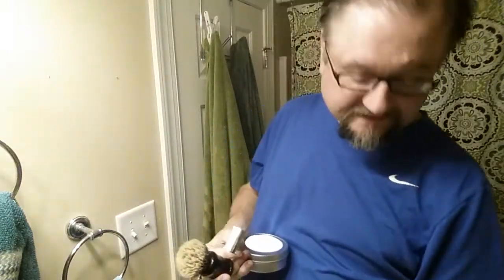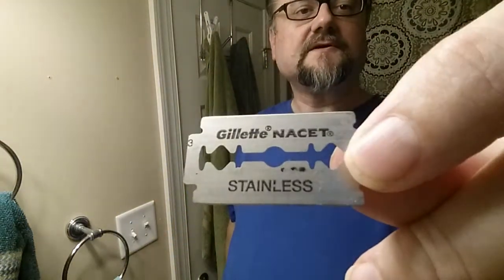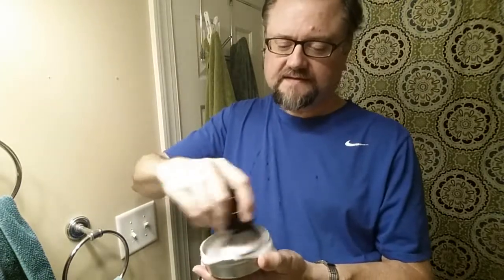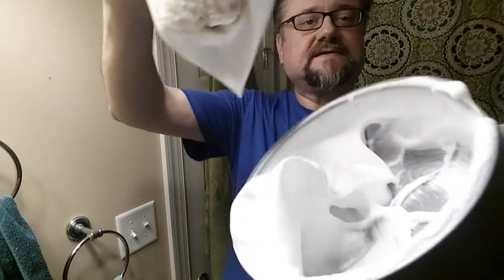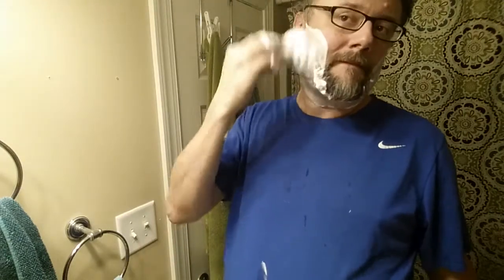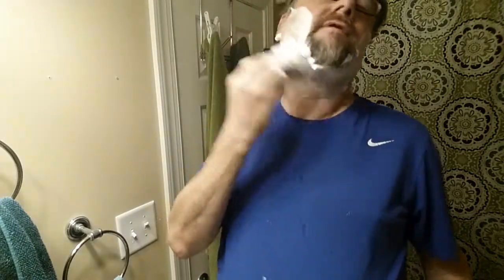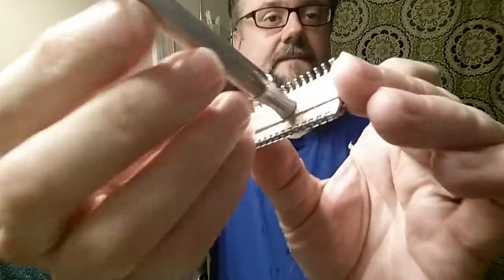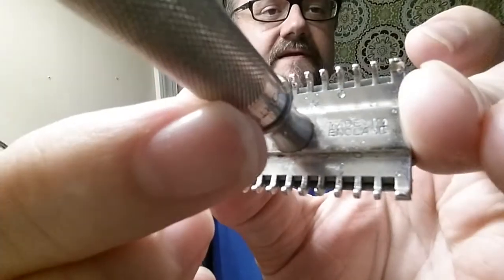LG 2020: Day 10: Gillette NEW RFB 77 - Gillette Nacet (281) - MWS Irish Traveller - Maseto Finest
Lather Games: Stuff that will get you Lucky

I picked one of the few scents I have that my wife likes: Green Irish Tweed.  At least the soap is called Irish Traveler when that scent is from Mystic Water.  The AS is called Sharp Dressed Man when the same scent is in Stirling's inventory.

Razor: Gillette - NEW Raised Flat Bottom UK No. 77
Blade: Gillette - Nacet (Marathon) (281)
Lather: Mystic Water Soap - Irish Traveller
Brush: Maseto - 2-Band Finest 30mm (3 uses)
Post: Stirling - Sharp Dressed Man

*Razor and Blade Notes* - Gillette - NEW Raised Flat Bottom UK No. 77 ::: Gillette - Nacet (M) (281 uses):
A little drag as I moved through the stubble on the first pass.  Pretty normal for such a lithe little razor.  Subsequent passes were smoother and you could feel the glide of the lather come into play.

Cut pretty decent for the comfort I got.  No real tugging, just blade feel.  However, not a combo to use for a high-scrutiny job.  Of course, if you had that kind of job, you'd have abandoned the blade long ago!

*Soap Notes* - Mystic Water Soap - Irish Traveller:
Scent: The fresh green zestiness of Creed's Green Irish Tweed

Classic and manly.

Lather: This was a performance lather, with a very light soapy contact slickness.  There was some light cushion that you could feel as you worked it casually in your hands.

I added tons of water to it, so one could back off on that for more luxury feel and creaminess.

Mystic Water is a great product...  Especially if you like milder scents.  And she has a lot to choose from, similar to Stirling.  Regardless, the stuff is so slick that it deserves a try by everyone.  Ordering samples is a little odd/clunky on her site, because you pick 3 at a time and write their names in the comment field (at least last time I bought some).  But you get a generous sample and it's worth it.

There is a secret to it.  Just don't come at it with a really wet brush.  Add water very slowly, at first, and you'll be fine.

* 30 sec load with a Lightly-Wet brush
* 6 tsp added to make lather

*Brush Notes* - Maseto - 2-Band Finest 30mm (3 uses):
This is my brush with the most backbone.  I really doubt it will ease up enough with more uses for me to keep it around, but I'm giving it a chance.  Hard to splay.  Nice, soft tips, though.

**Shave Quality**
During the Shave Feel:
 Neck: Felt blade but comfortable
After the Shave Closeness:
 Cheeks: Very Close Shave
 Neck: Many hairs show whisker tips with a little length to them